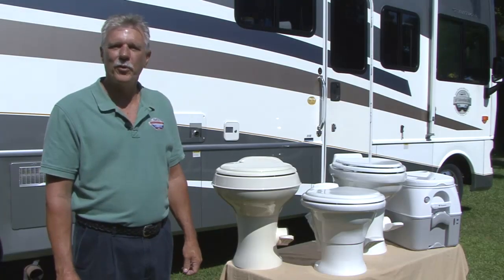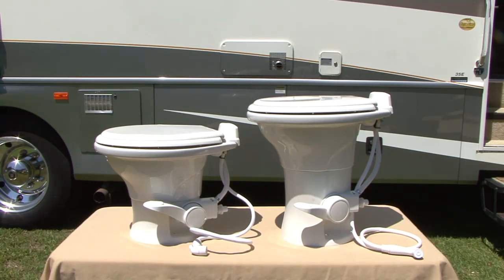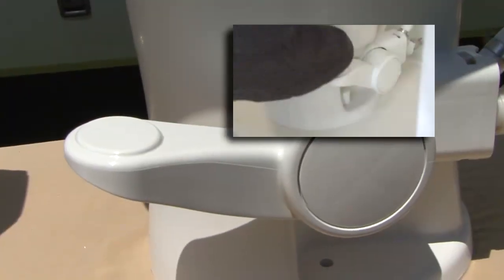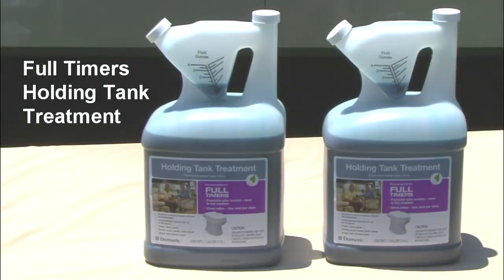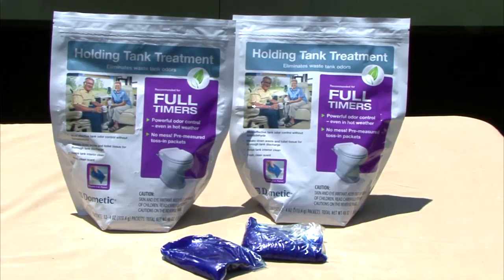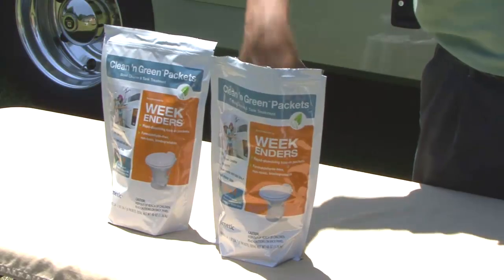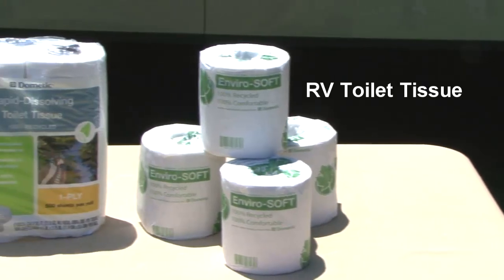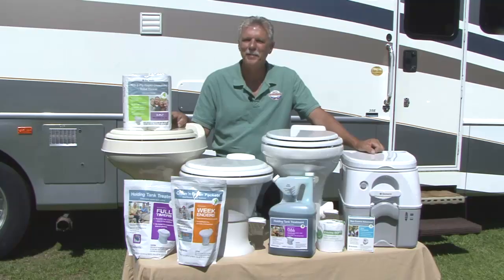Dometic 310 Series RV Toilets & RV Holding Tank Treatments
In this informative RV how to video Mark Polk with RV Education 101 demonstrates the features and benefits of Dometic's 310 Series RV toilets, and RV holding tank treatments.

Happy Camping,

5th Wheel 4 Video Bargain Set Plus Free RV Checklist ebook